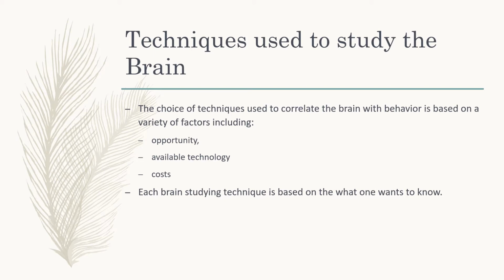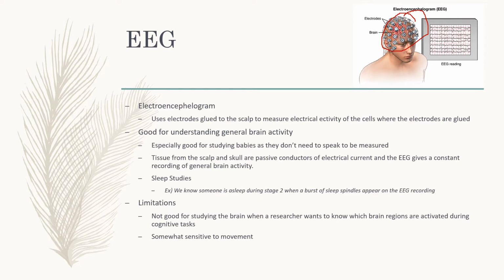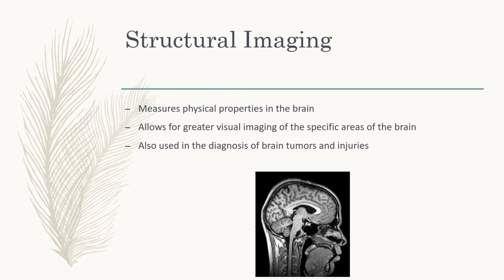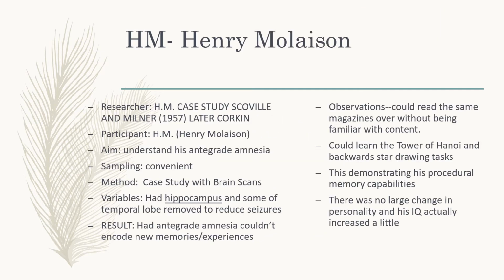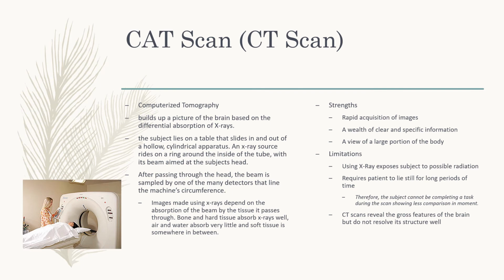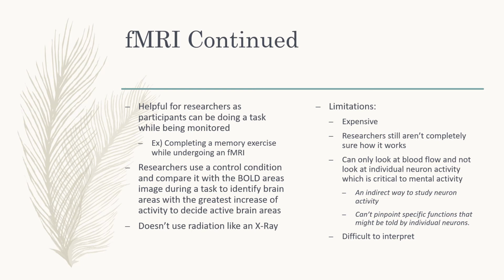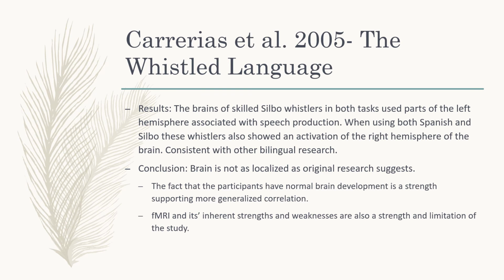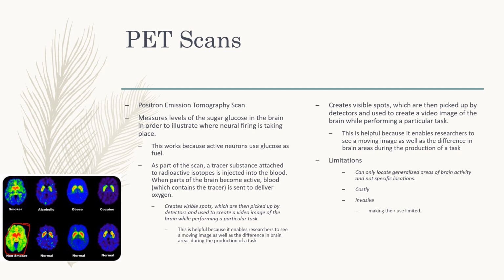Unit 2- Techniques used to Study the Brain